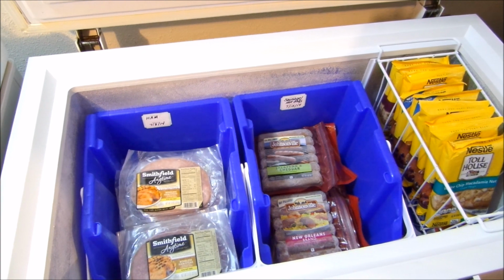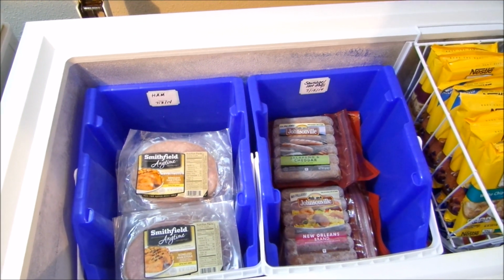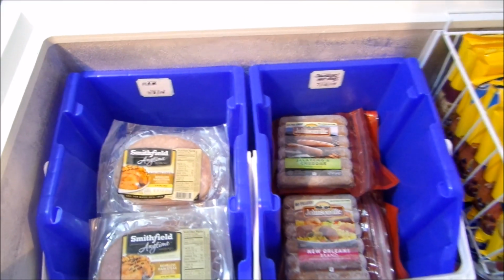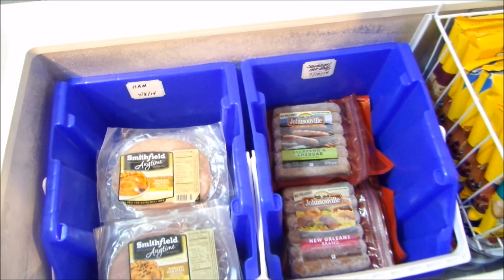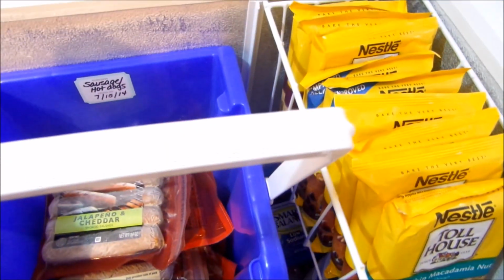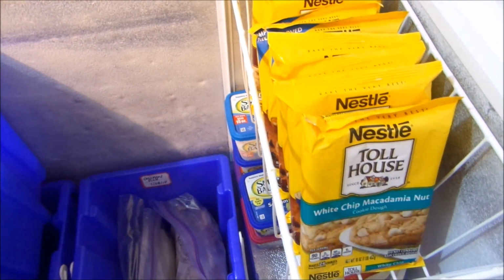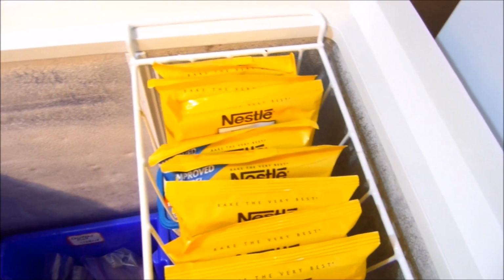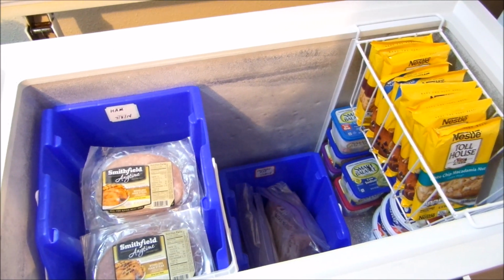Deep Freezer Organization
See how I organized my deep freezer using Container Store recycle bins. Details on my blog @ bemyguestwithdenise.com